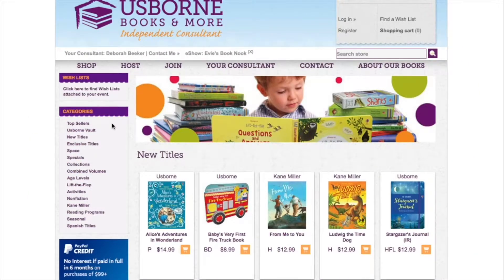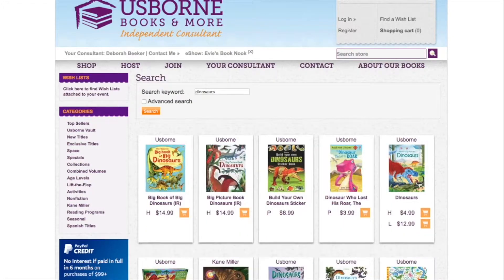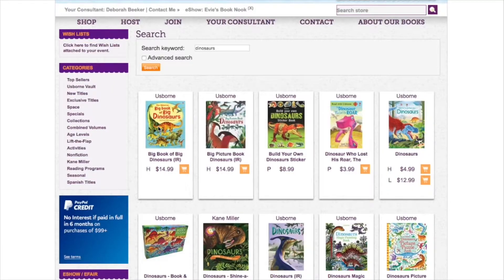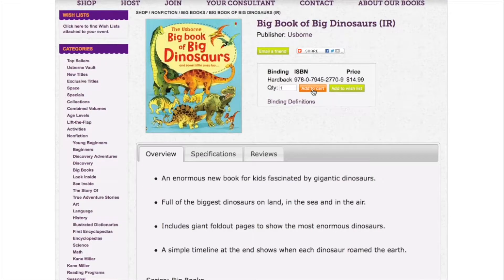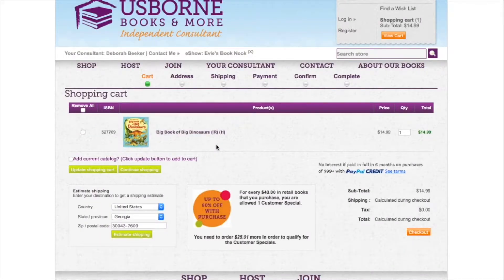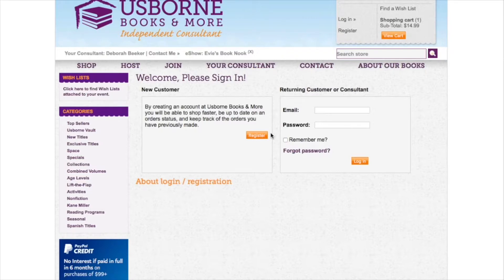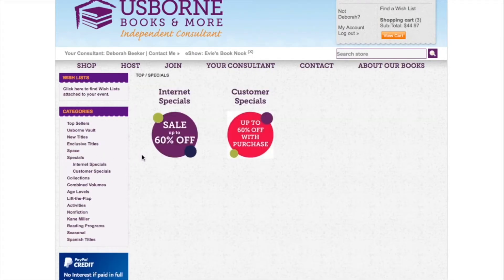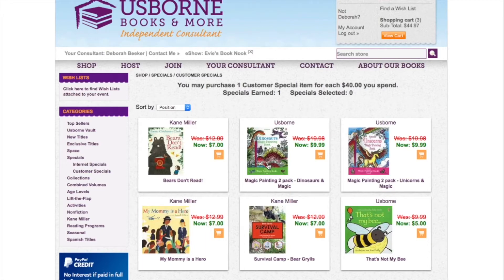How to Shop Evie's Book Nook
Get a quick look at how to shop at our bookshop